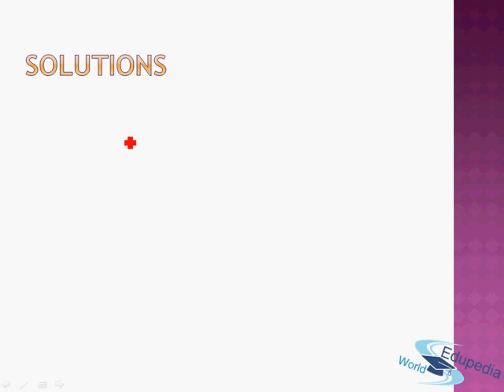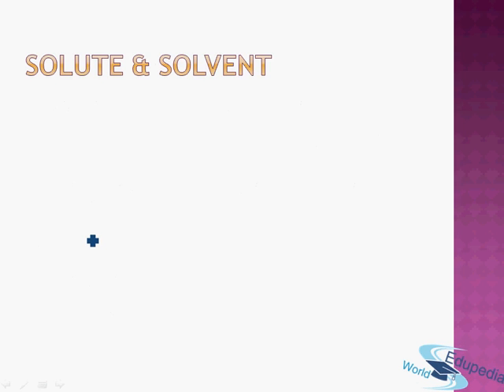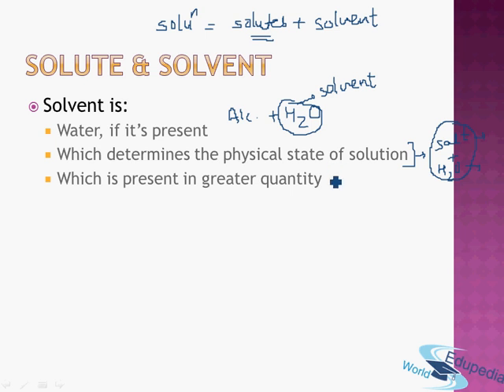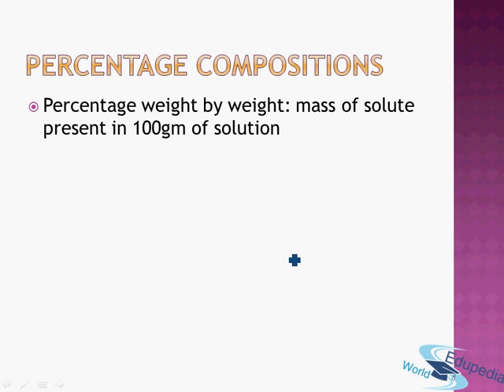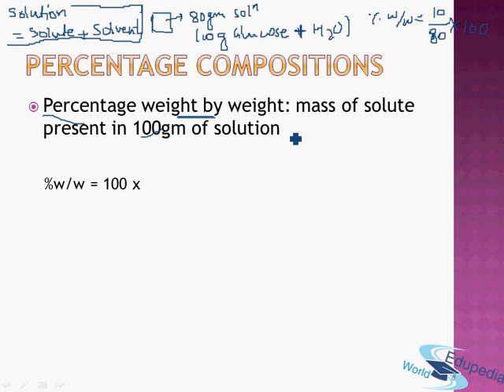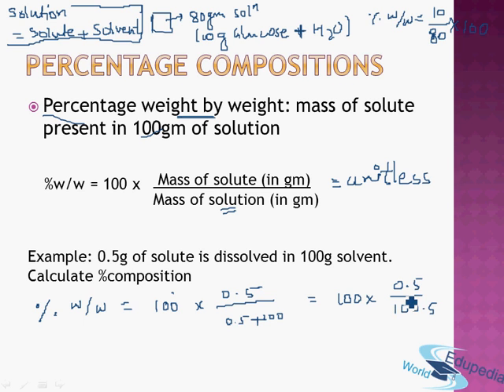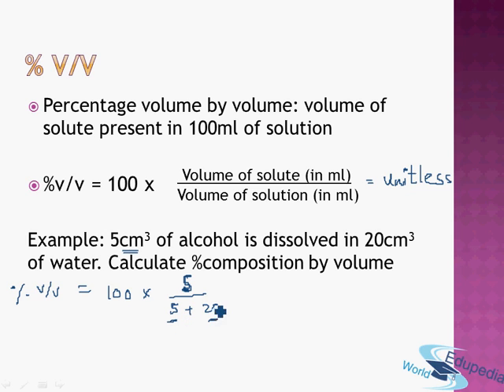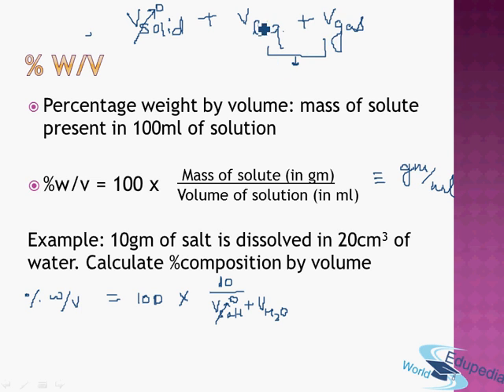| Physical Chemistry - Concentration Units |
Physical Chemistry: (Grade 12):Concentration Units:
Solutions:
 Meaning | What is Solution?- (00:00-03:28)
       -Mixture of two or more substances.It can be gas,liquid and
        solid.
       -eg:- Nitrogen,it can be
               gas+liq,gas+gas,liq+liq,liq+solid,solid+solid etc.
-Homeogenous Solution- (03:28-06:04)
              -Whose composition is uniform throughout the Solution.
              -Solute+Solvent= Solution
-Difference between Solute and Solvent- (06:04-11:07)
          -Solvent is
                         - If there is water present.
                         - Which determine physical state of solvent.
                         -Which is present in greater quantity
Concentration units- (11:07-14:30)
                         -Used for measurement of Solution.
                         -Tells amount of one substance relative to the
                          amount of another.

-Percentage Composition- (14:30-24:57)
              -percentage weight by weight:mass of solute present in
              100 gm of solution.
              - %w/w=100*mass of solute(in gm)/mass of solute(in gm).
Dimension lies- (24:57-27:50)
             - %v/v = percentage volume by volume = 100*mass of
              solute(in gm)/mass of solution (in ml).